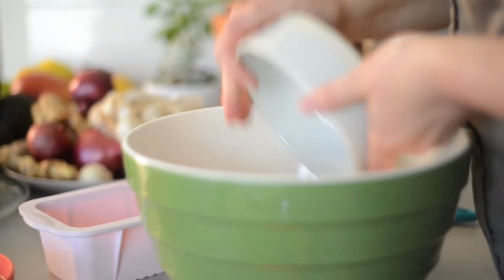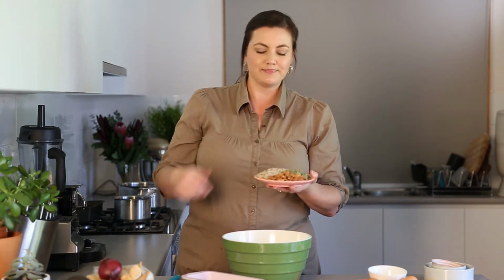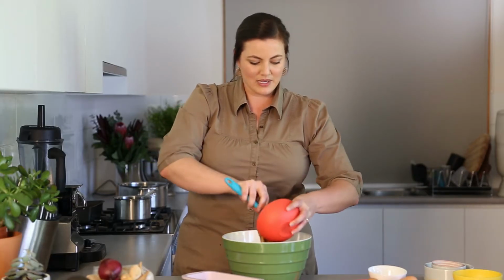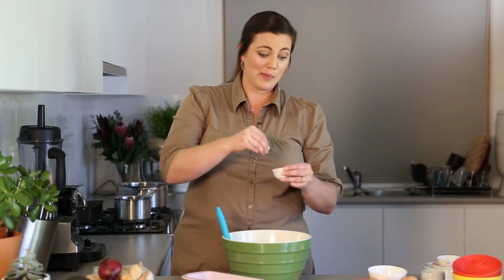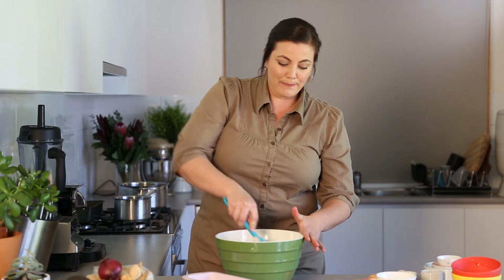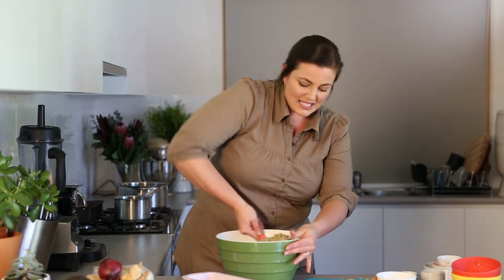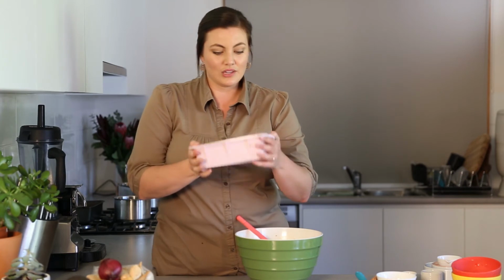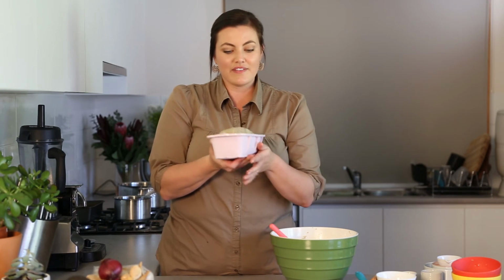My Bread - Elena Duggan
Being gluten free and watching my sugar intake too, an unfortunate consequence of being insulin resistant and having endometriosis; I thought I'd share with you an undeniable food staple, that some version of appears in almost every cuisine worldwide, its a vessel for so many of my favourite things and celebrated on its own - lets make some BREAD!

As with all my recipes, this one is gluten free, but also a step further, grain free, dairy free, and refined sugar free!  Can it be true!  Yes, and its delicious, and its no knead, and its one bowl, and it freezes well!  I could go on, but you may as well just watch it...  I threw a couple extra bread recipe options in there, to hopefully cater to most dietary requirements.  Make the bread NOW, slice it, freeze it, then you can whip it out whenever you knead, I mean, NEED!  Having a few slow energy release, low gi, filling but not heavy options ready to go, will always help you nourish your body when you brain is fatigued, with little decision making required!!!

I love to see what you're making and what inspiration you may have drawn from my recipes.

xox Elena